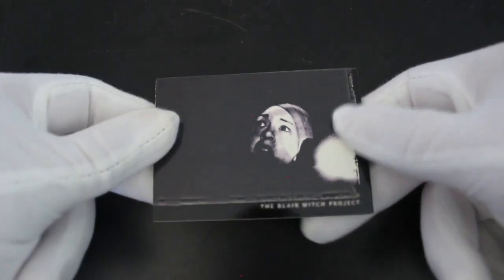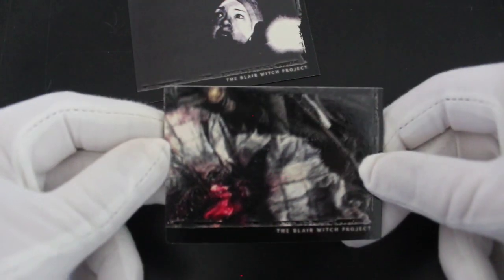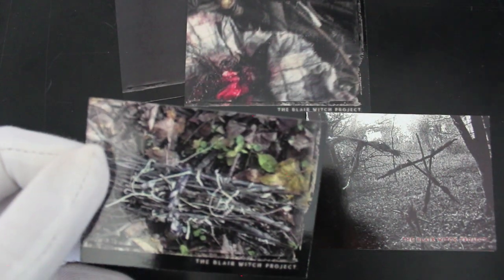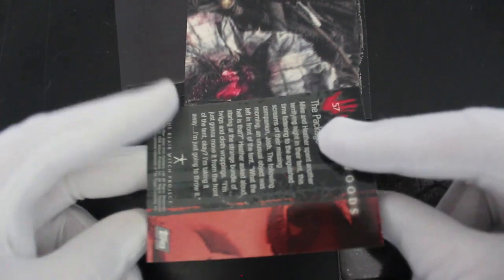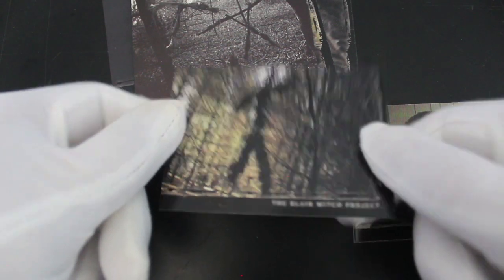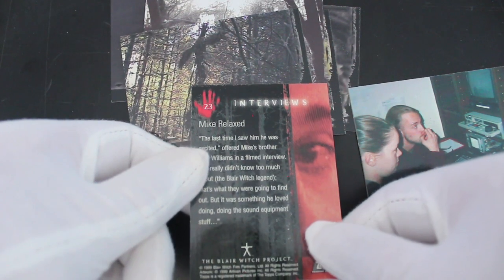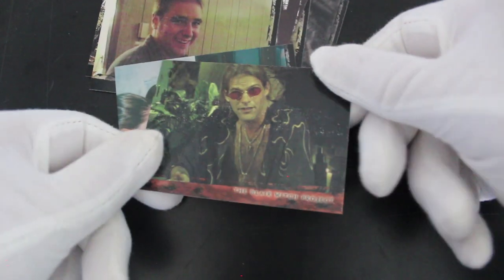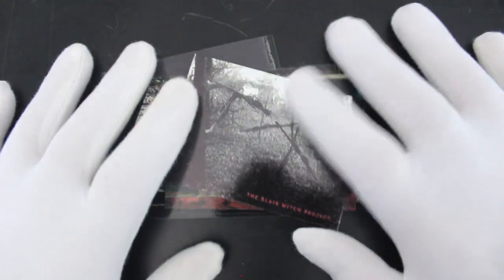Trading Card Tony #305 - The Blair Witch Project (Halloween Week 2021) - Pack Opening!